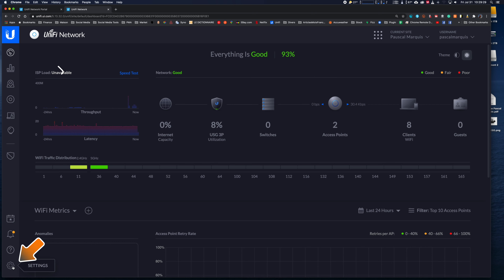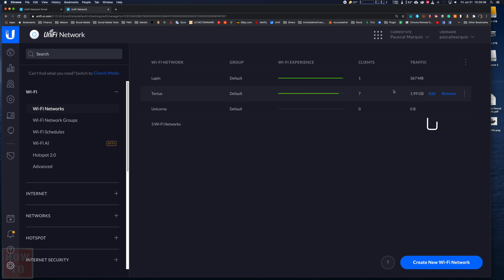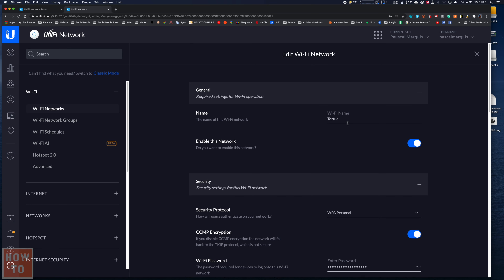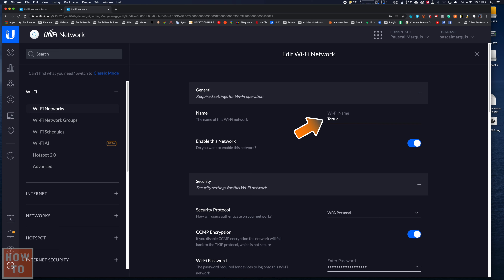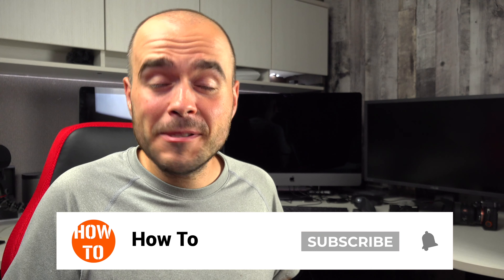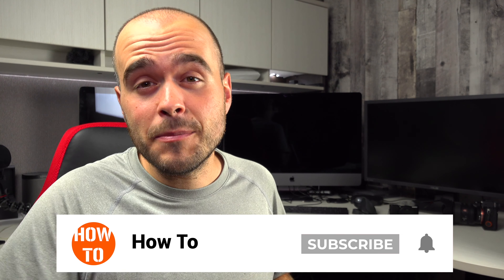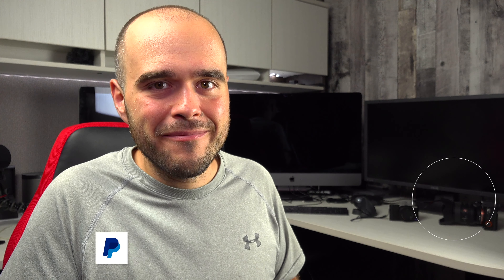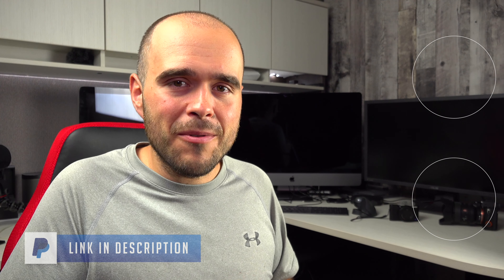How to Change Wi-Fi Name (SSID) / Ubiquiti Unifi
Filmed with this cameras :